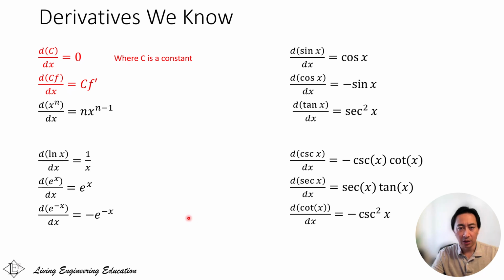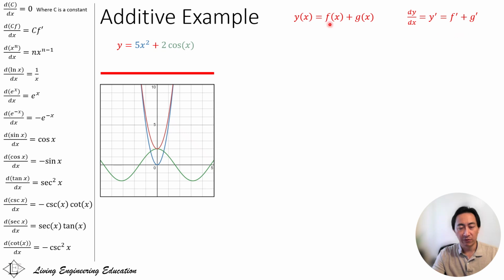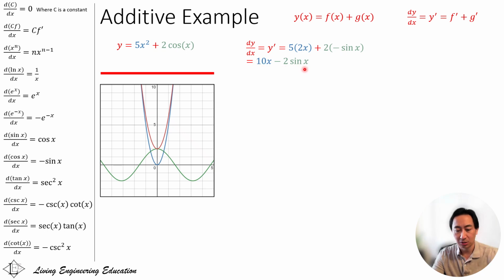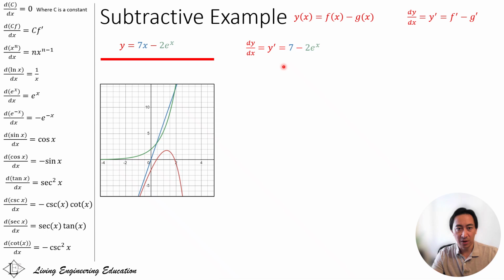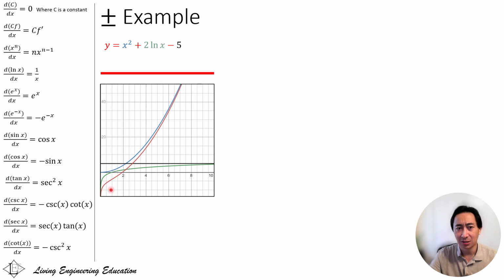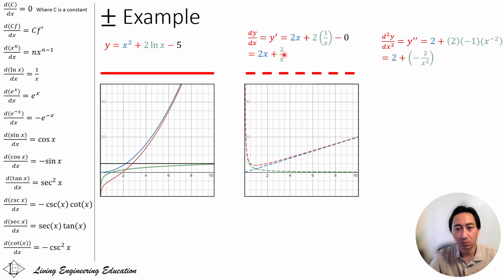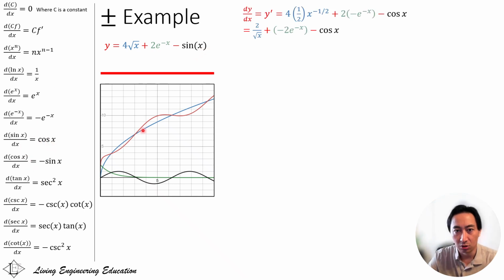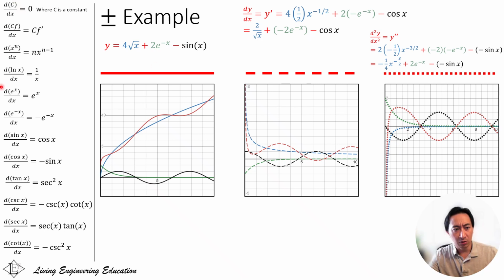Derivative Part 5 - Additive and Subtractive Rule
With the additive and subtractive derivative rules individual derivative terms can be combined through addition/subtraction. This gives us a lot of power to solve the derivative of a lot of different functions.